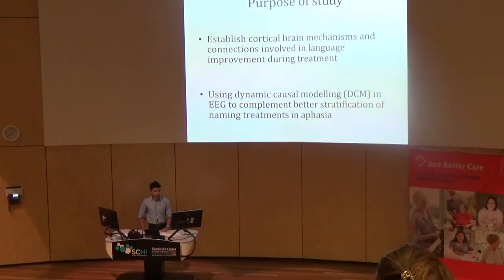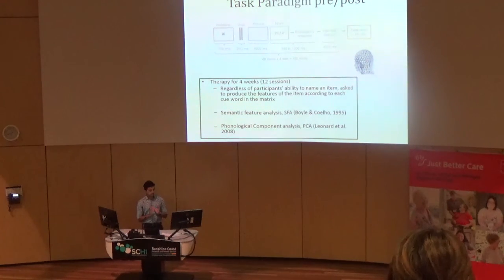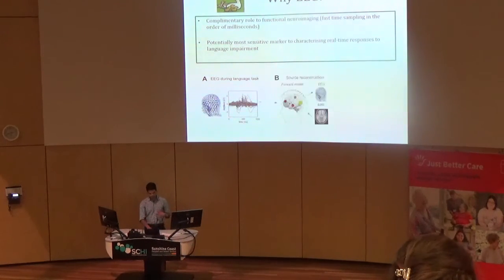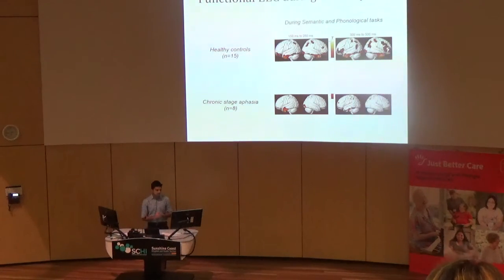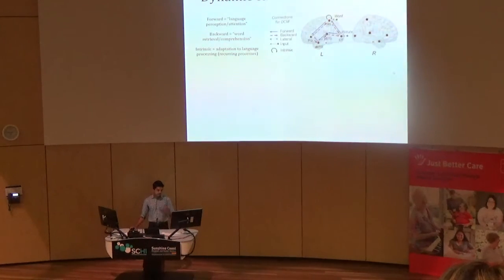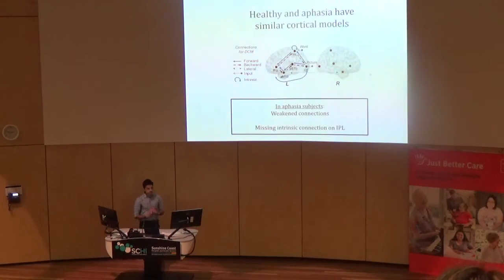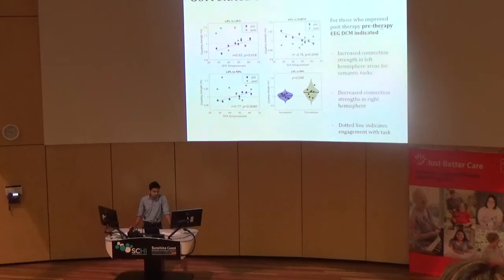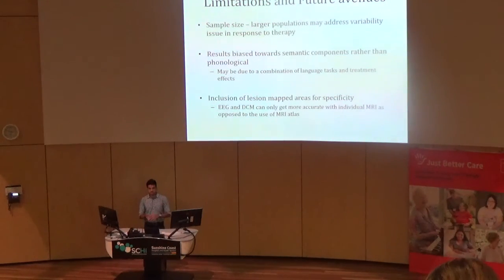Dr Kartik Iyer - Cortical Activity predicts improvement in anomia therapy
Cortical Activity predicts improvement in anomia therapy following post stroke aphasia